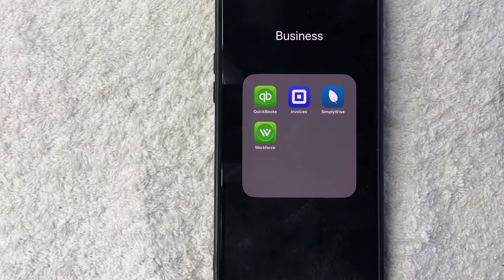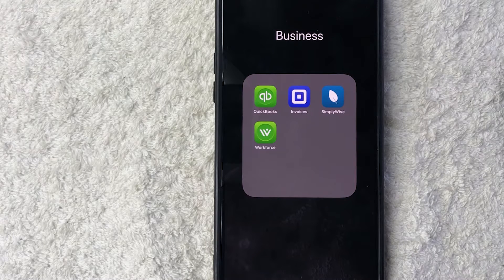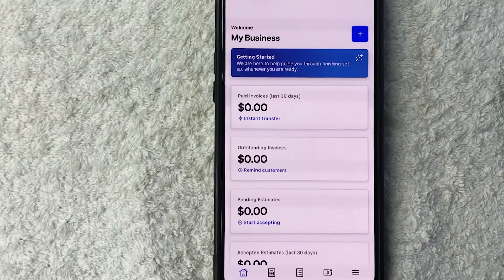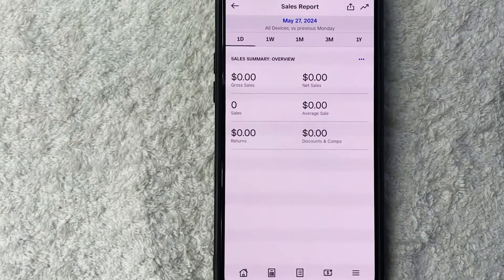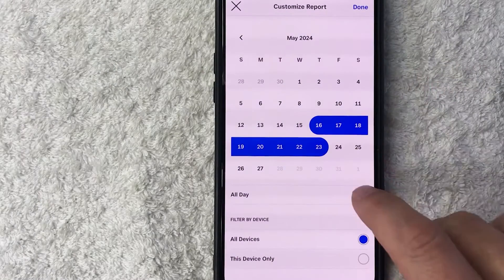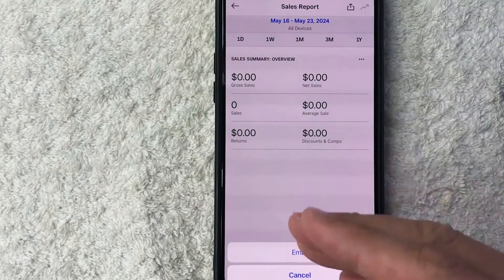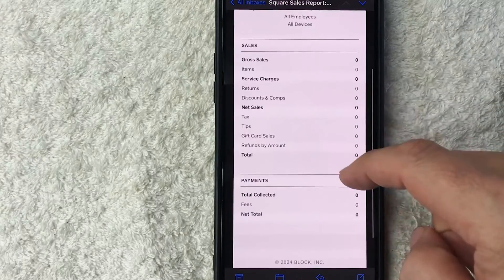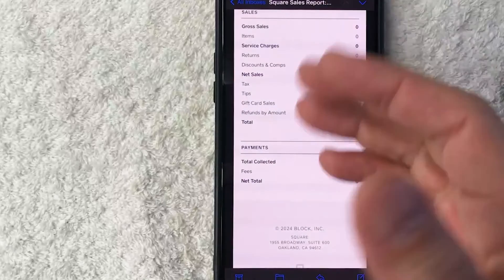✅ How To Download Sales Report From Square Invoices 🔴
Square Invoices has everything you need to create, send and manage estimates and invoices, all from one dedicated app.

Easy to send invoices
Quick to send
Create invoices and estimates in seconds with the app. Just enter your customer’s email, enter the amount, and hit send.

Customizable invoices
Customizable
Upload your logo and choose a color scheme that suits your business right from the app. Add attachments and custom messages.

Automatic invoice tracking
Automatic tracking
Transparent tracking keeps you on top of when estimates are approved and when invoices are viewed and paid.